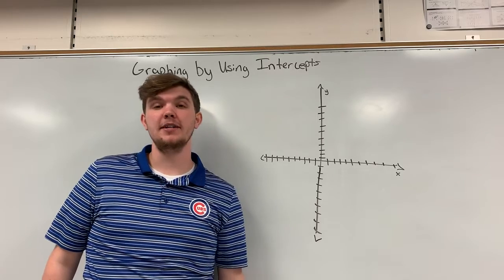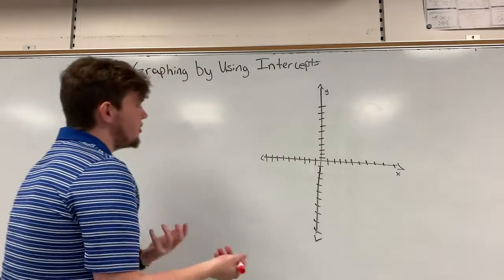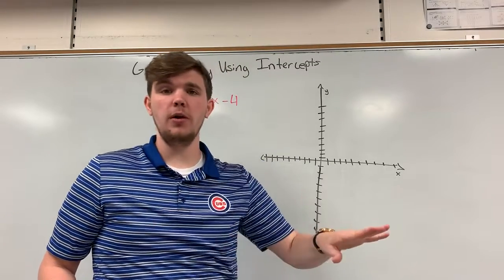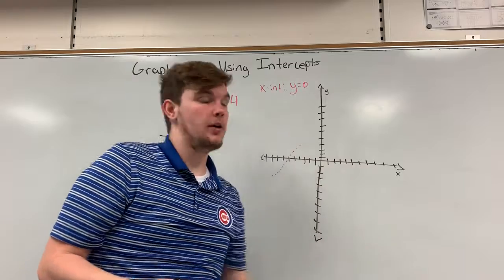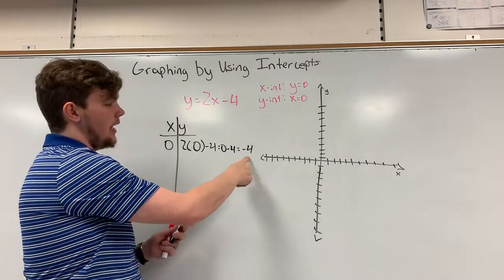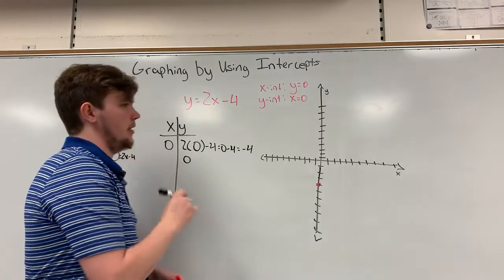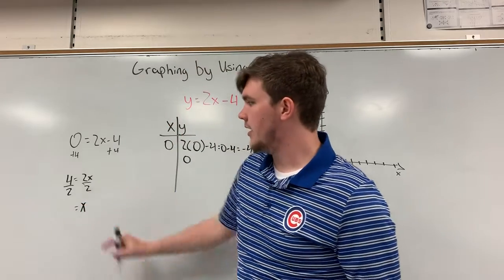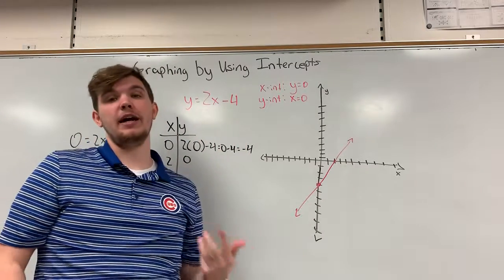Algebra 1 - Graphing by Using Intercepts